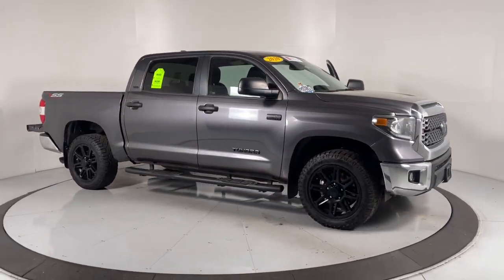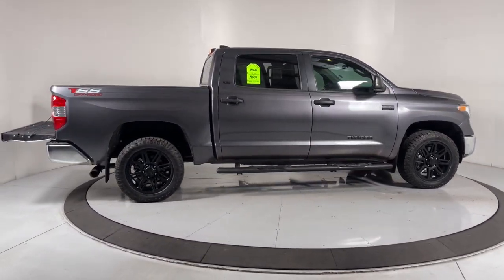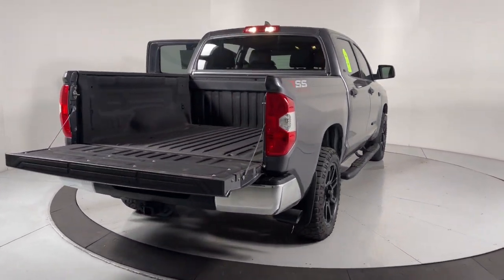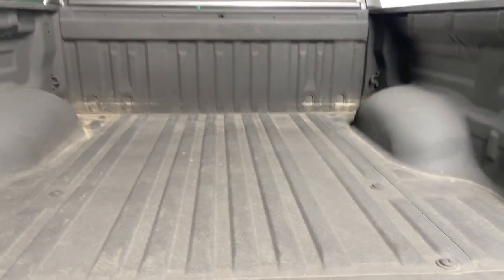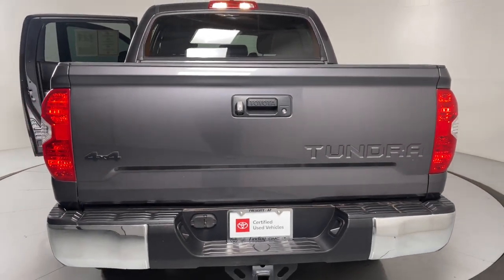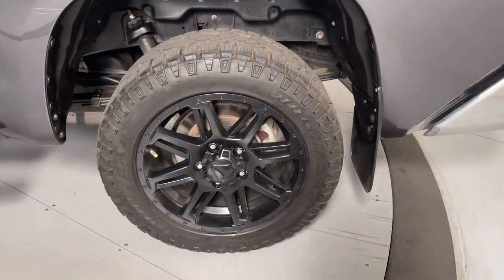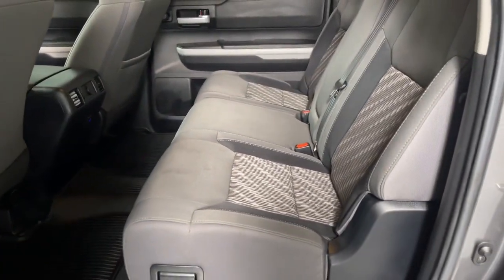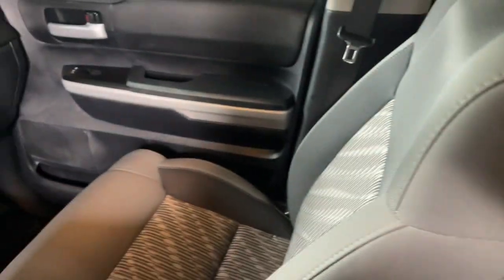2020 Toyota Tundra Prescott, Flagstaff, Phoenix, Bullhead City, Havasu, AZ PT7601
Magnetic Gray Metallic Used 2020 Toyota Tundra SR5 available in Prescott, Arizona at Findlay Toyota Prescott. Servicing the Flagstaff, Phoenix, Bullhead City, Havasu, AZ area.